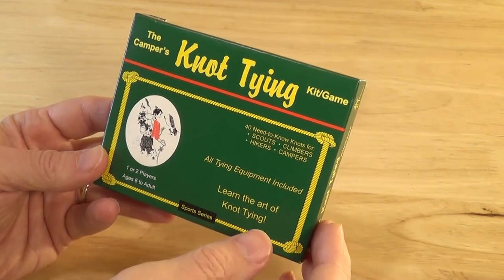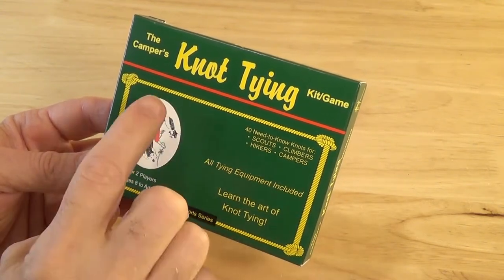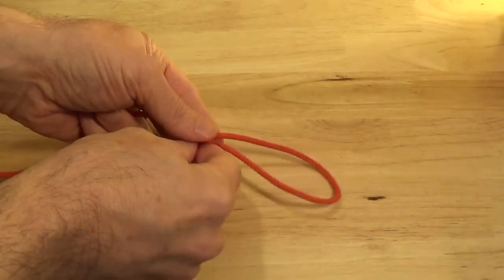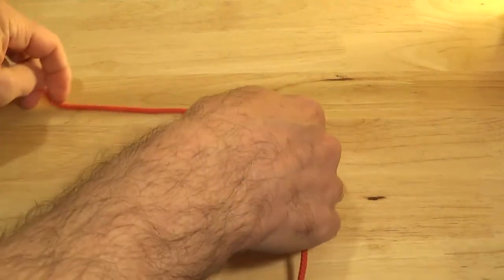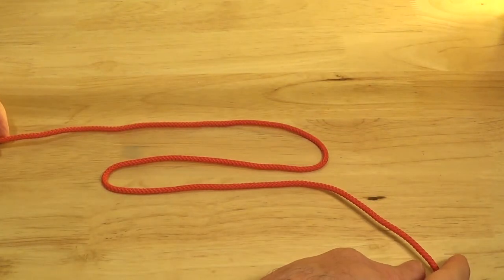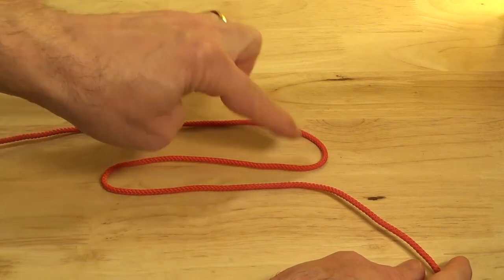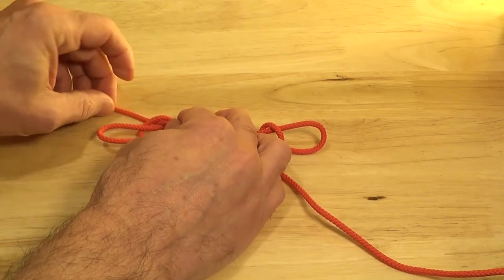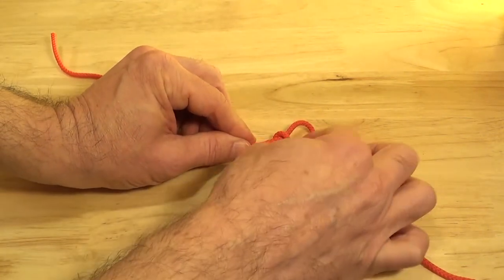How to Tie a Sheepshank Knot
This video will show you how to tie the Sheepshank knot.  This is used to shorten lengths of rope without cutting them.